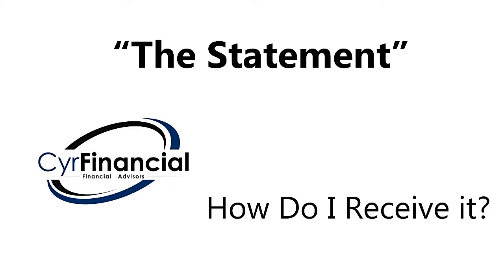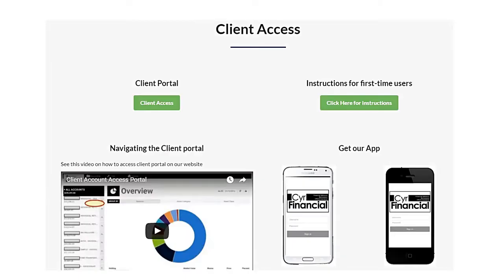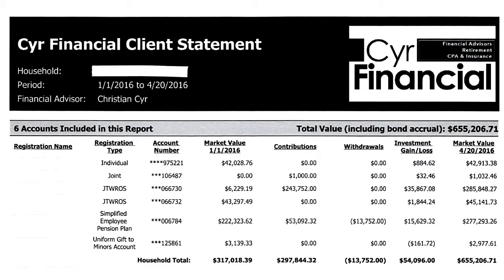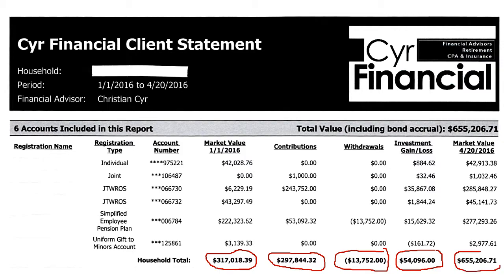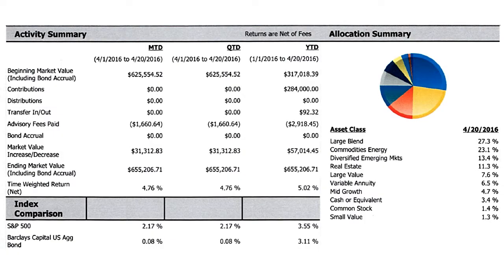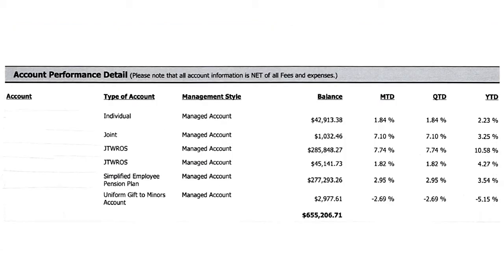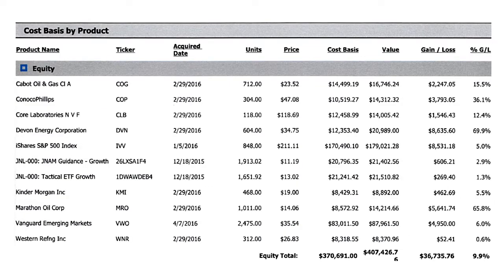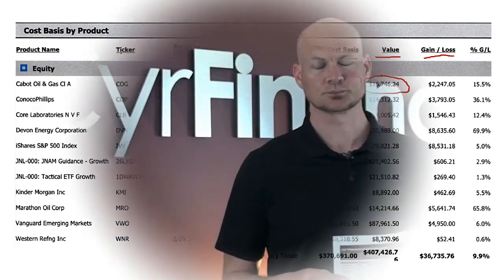Cyr Financial - Understanding Your Statement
Understanding your Cyr Financial client statement is an important piece of your investment process.  Whether you're just getting started, about to rollover your 401k or are already in retirement; the statement offers you important information.

• 220 E. High Street, Suite 102